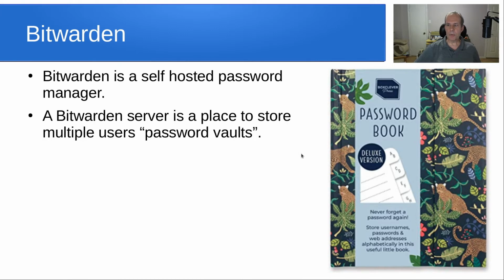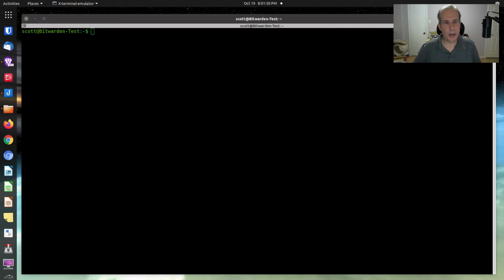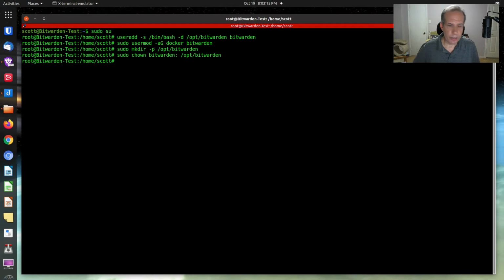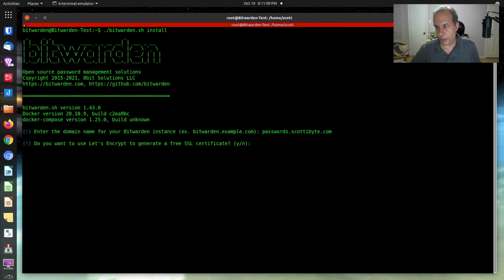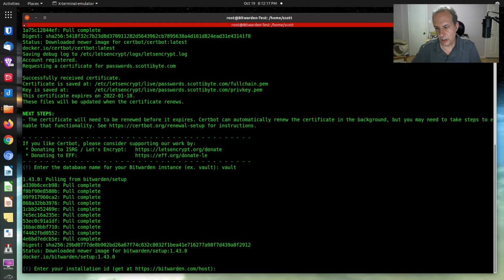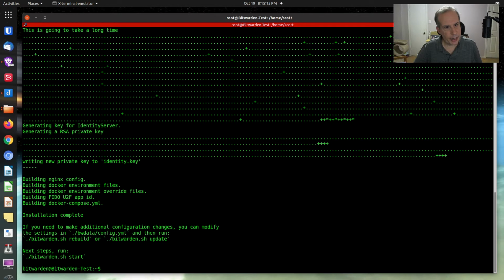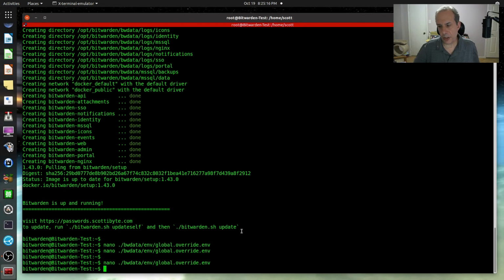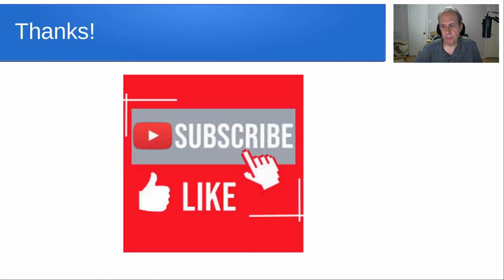Self Hosting Password Management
This is a tutorial on password management and focuses on the installation of the Bitwarden password manager.  I talk a little about password management and we do an actual installation.

I do not get into the usage of Bitwarden itself, as it is similar to other password managers.

Use an Ubuntu 20.04 server instance.

1.  Create a Bitwarden User

Create a user to run Bitwarden. Use bash as the default terminal and /opt/bitwarden as the home directory.

$ sudo su

$  useradd -s /bin/bash -d /opt/bitwarden bitwarden

Add user bitwarden to group docker so it can access Docker.

$  sudo usermod -aG docker bitwarden

Create a working directory and grant user bitwarden permission:

$ sudo mkdir -p /opt/bitwarden
$ sudo chown bitwarden: /opt/bitwarden
$ sudo apt install docker-compose

Switch to the new user.

$ sudo su - bitwarden

2.  Install Bitwarden Server

Download the official Bitwarden deployment script:

$ chmod +x bitwarden.sh

Execute the script.

$ ./bitwarden.sh install

Enter your domain, such as passwords.example.com.
Enter Y to get a free SSL certificate from Let's Encrypt.

Enter the installation id that get from the bitwarden website
Enter the installation key that you get from the bitwarden website.
Wait for the installation to finish.

3.  Configure the Environment

Run ./bitwarden.sh start to start the Bitwarden Server.

Note: Some Bitwarden features are not configured by the bitwarden.sh installer, and must be configured in the environment file, located at ./bwdata/env/global.override.env. At a minimum, you should configure:

globalSettings__mail__smtp__host=
globalSettings__mail__smtp__port=
globalSettings__mail__smtp__ssl=
globalSettings__mail__smtp__username=
globalSettings__mail__smtp__password=
adminSettings__admins=

Run the following command to apply your changes:

./bitwarden.sh restart

See the official docs for more configuration information specific to your needs.
4. Create an Account

Visit your domain in a web browser, then click the button Create Account to register an account on your server.
Next Steps

Install Bitwarden Client on your devices. Set the server address to your domain by clicking the Setting button in the login page's upper left corner.

If you need to make additional configuration changes, you can modify the settings in `./bwdata/config.yml` and then run: `

./bitwarden.sh rebuild`or`./bitwarden.sh update`Next steps, run:`./bitwarden.sh start` bitwarden@Bitwarden-LXC:~$ ./bitwarden.sh start

Bitwarden is up and running!

To update Bitwarden, log into the server via ssh:

$ sudo su - bitwarden

to update, run `./bitwarden.sh updateself` and then `./bitwarden.sh update`